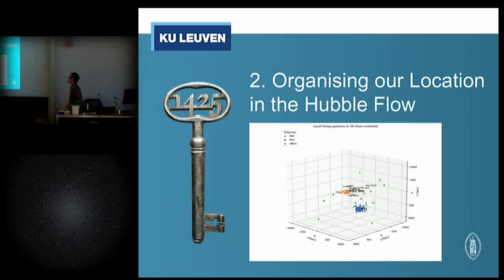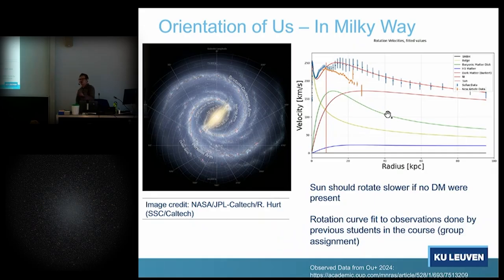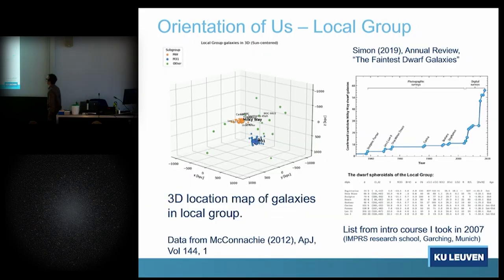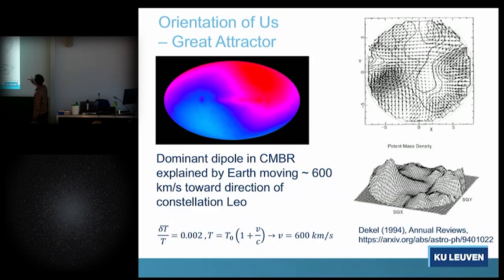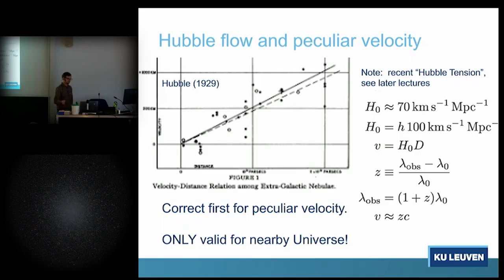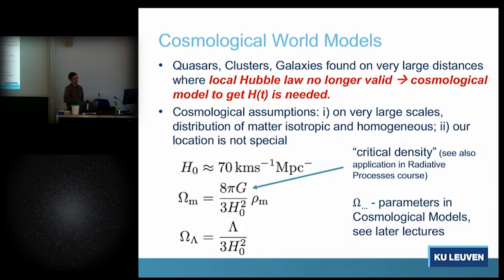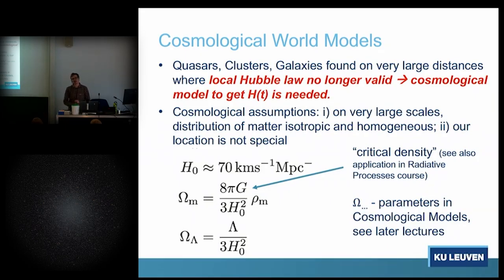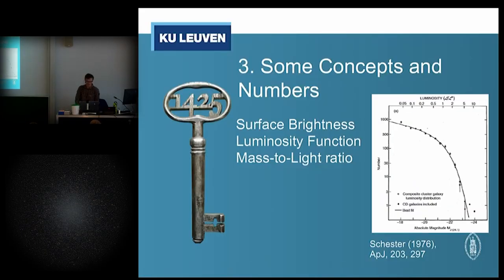Where Are We in the Universe? The Local Group and Hubble Flow (G&C, L1, II)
Galaxies and Cosmology | Module 1, part II
Where Are We in the Universe? The Local Group and Hubble Flow

Where are we in the larger picture? We orient ourselves within the Milky Way and Local Group, then distinguish local motions from the overall Hubble flow. This gives us a first encounter with the cosmological parameters that we will develop more systematically later in the course.

0:00 Introduction
0:15  Us in the Milky Way
6:00  Us in our local group of galaxies
11:40 The Hubble Flow
14:45 Cosmological world model parameters

Background reading
A good starting point for the course is Peter Schneider's Extragalactic Astronomy and Cosmology: An Introduction (2015). For more detail, I also recommend Mo, van den Bosch & White, Galaxy Formation and Evolution (2010); Longair, Galaxy Formation (2nd edition); and Binney & Tremaine, Galactic Dynamics (2nd edition, 2008).

Lecture material and original cover credits
In this module, some of the illustrative sketches in the slides have been made in collaboration with OpenAI's ChatGPT, all prompts by Jon Sundqvist.

These are lectures from the Galaxies and Cosmology course I'm teaching at KU Leuven, as part of our Institute of Astronomy's master's programme. It is a broad introduction to a pretty immense field; we cannot cover everything in depth, but I do take a few personally selected topics further, including blackboard derivations and simple scaling exercises. The classes are recorded live with students in the room. A million thanks also to my TA Dwaipayan Debnath.

If you want to follow the whole course, the nine modules are:
1. Introduction and overview
2. Galaxy and gas dynamics
3. The Milky Way and other disk galaxies
4. Ellipticals, dwarfs, and galaxy populations
5. Active galactic nuclei and accretion
6. Galaxy groups and clusters
7. Homogeneous cosmology
8. Structure formation
9. Galaxy formation and evolution

Current thumbnail: Sam Pasteur, former student in the course (Andromeda galaxy).